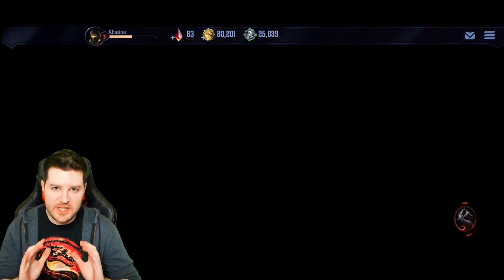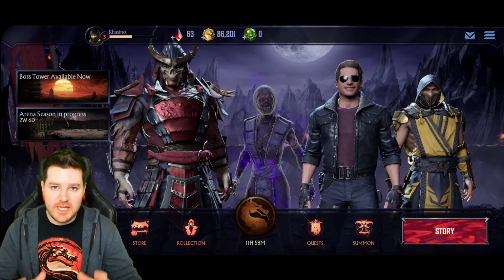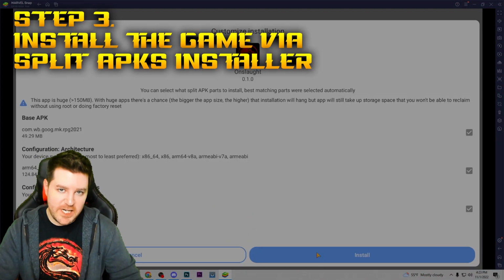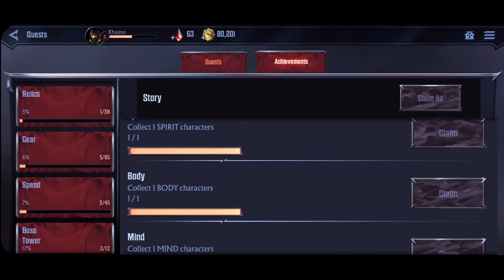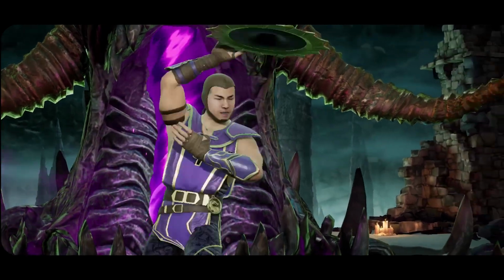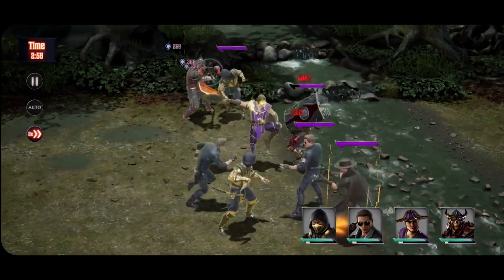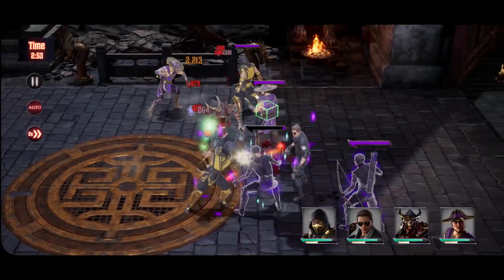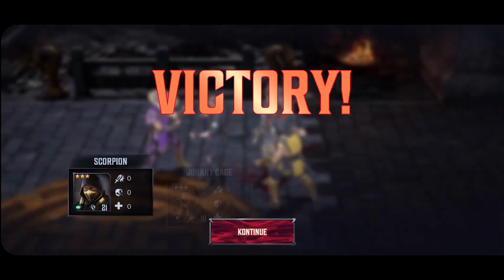How to Play Mortal Kombat Onslaught - Right Now!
Mortal Kombat: Onslaught - How to Play RIGHT NOW!

Timestamps:
00:00 - Intro
00:23 - Early Access Details
01:02 - Step 0. Download an Emulator (PC Users)
02:19 - Step 1. Download Split APKs Installer
02:34 - Step 2. Download the APKs file
02:56 - Step 3. Install the APKs via SAI
03:05 - Step 4. Enjoy the game!
03:36 - Gameplay Breakdown!

Play Android games on your PC with Bluestacks 5:
(This will install Bluestacks for you)

Featured Music:
Mortal Kombat Meets Metal by 331Erock

Also feel free to add me on Discord:
Khasino#2011